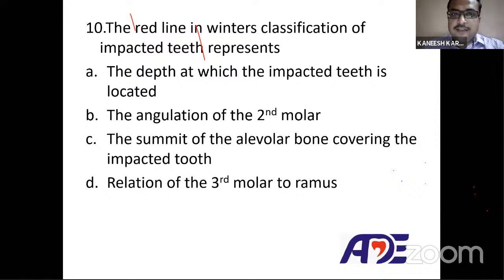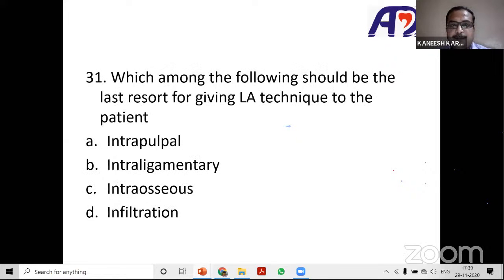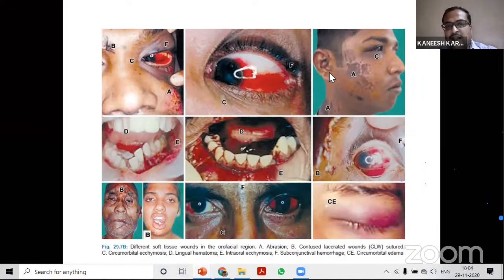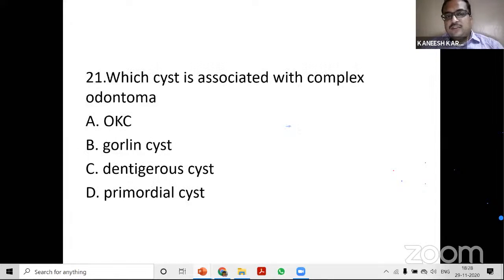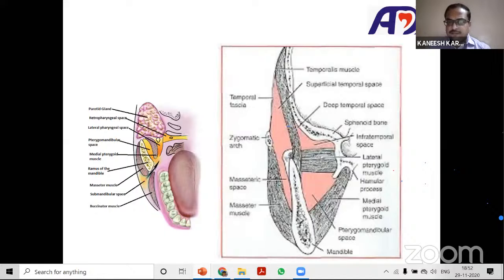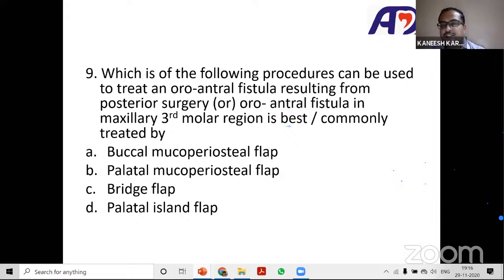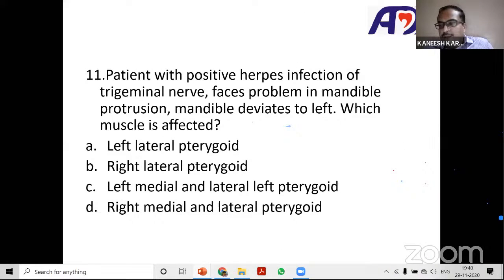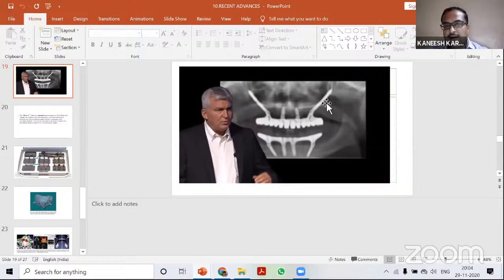IDA TNSB Webinar Live Stream 2 - Nov 29th, 2020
IDA TNSB Webinar Live Stream